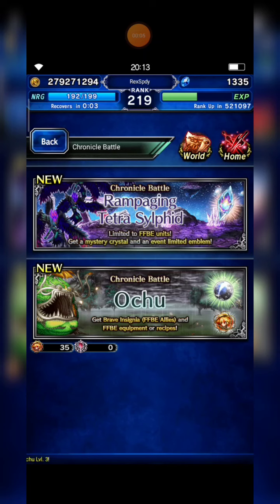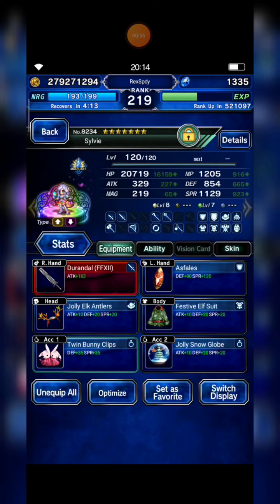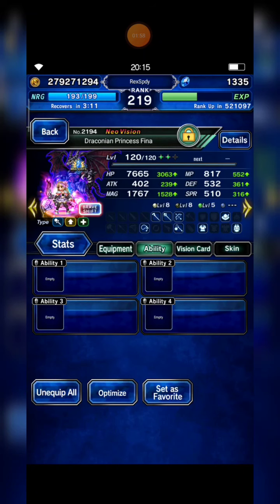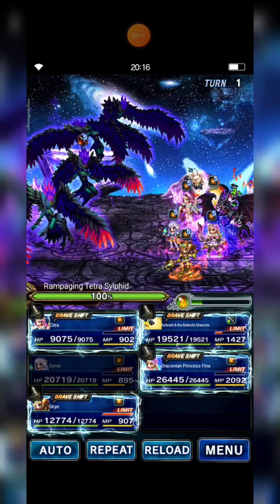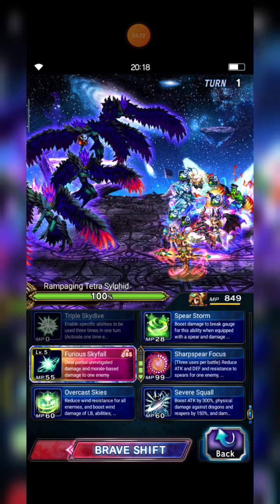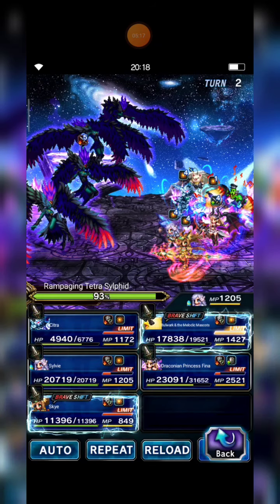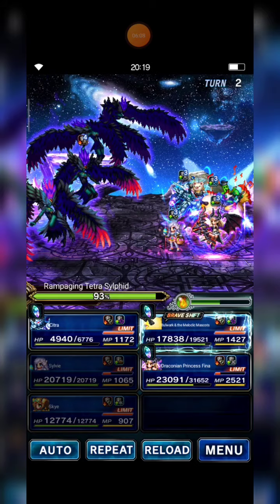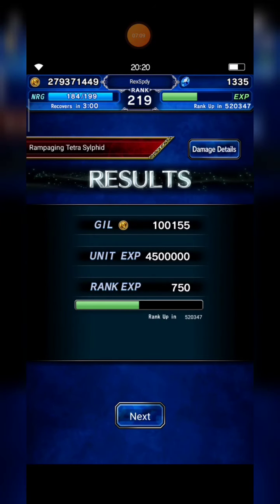Rampaging Tetra Sylphid | 3TK All Missions | Mystery Crystal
Welcome to Rampaging Tetra Sylphid, fams.

Today we have another mystery crystal that can be obtained through Chronicle Battle. As we know that Citra get NV form so I pair her with Draco Fina to help me clear this event.

Hopefully you guys enjoy this video.
Thanks a lot for watching, guys. I really appreciate all of your support.